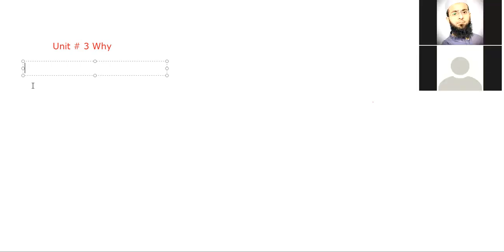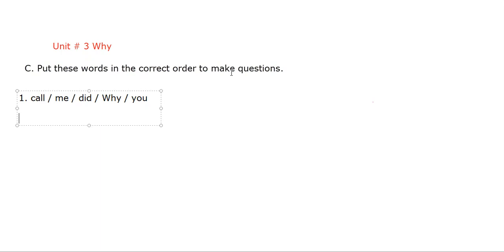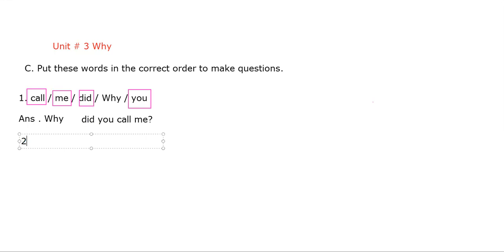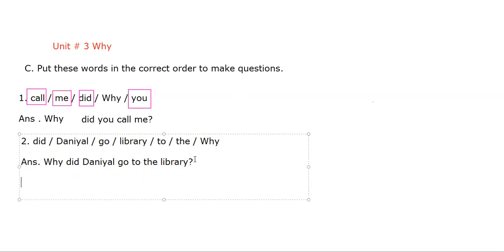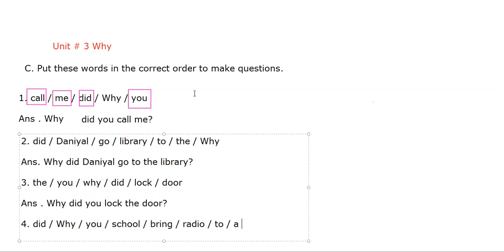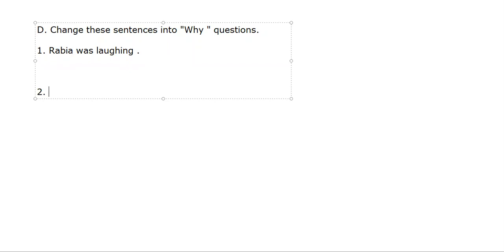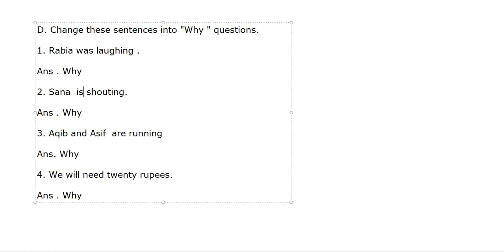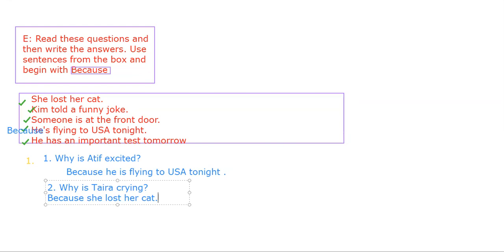Grade VI | English Language | Unit #3 | Why | Grammar Club Book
We are providing you the great videos which will make you feel better..